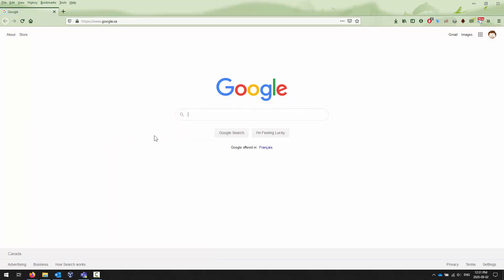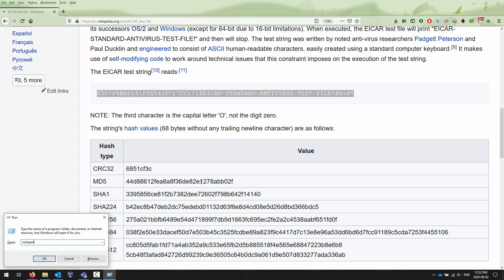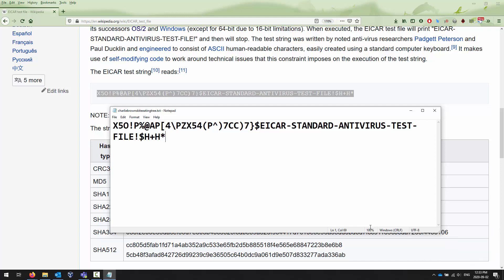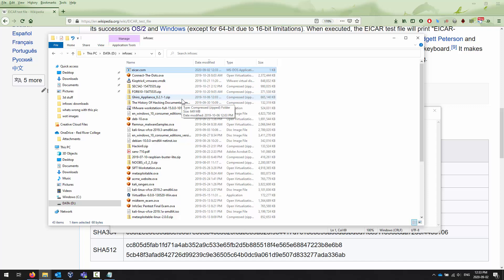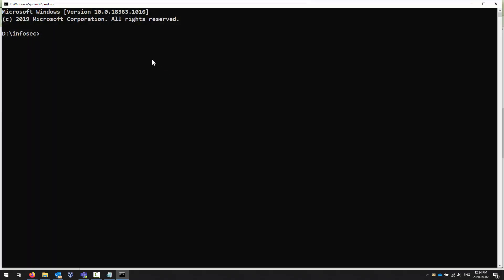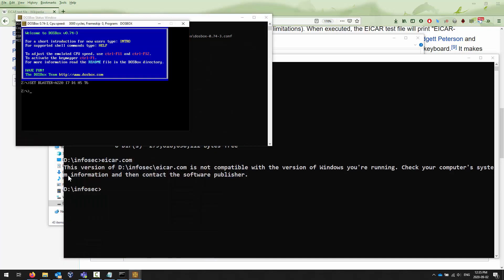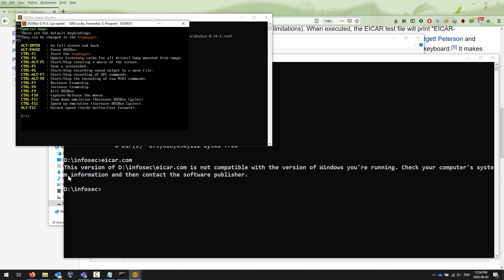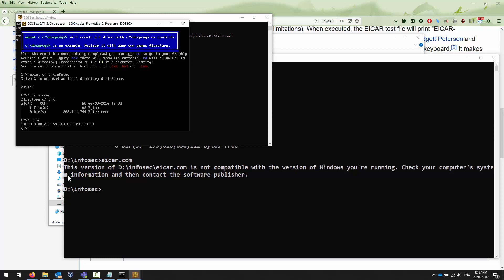Creating and Testing the EICAR sample virus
This video walks you through the process of creating and detonating the EICAR sample virus.